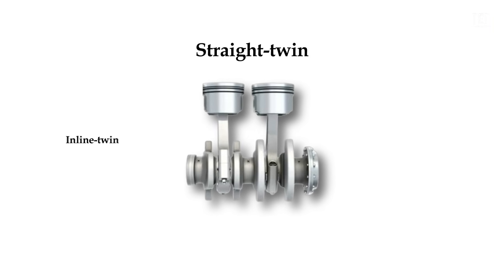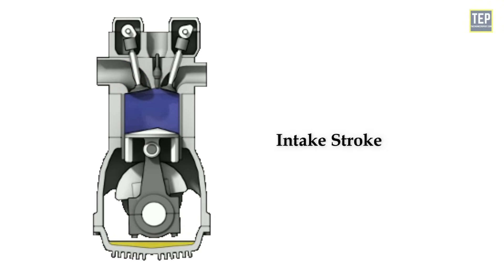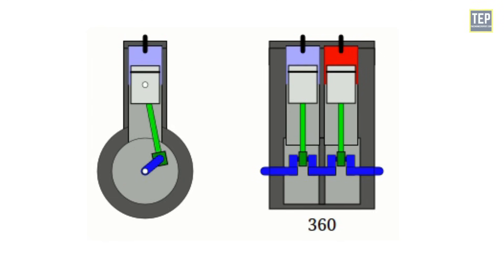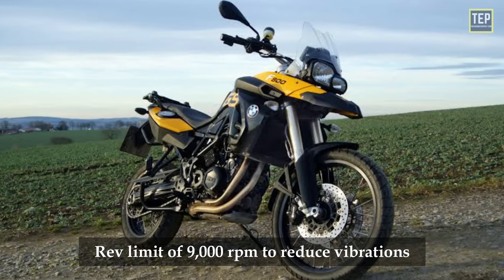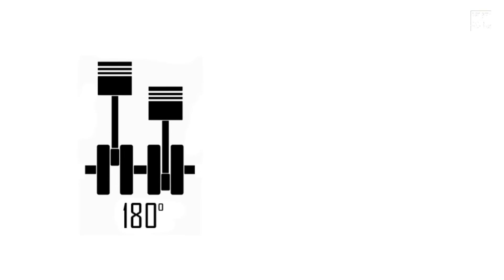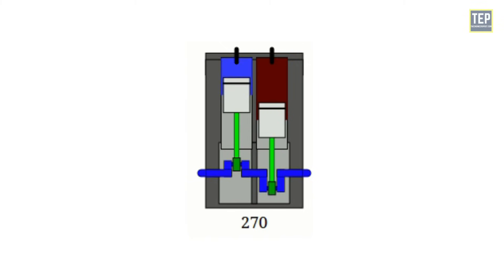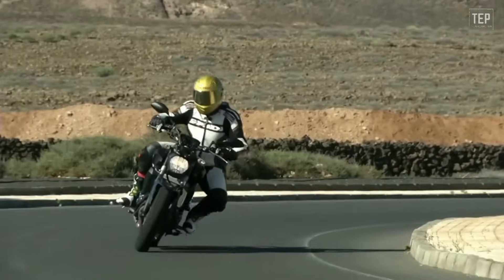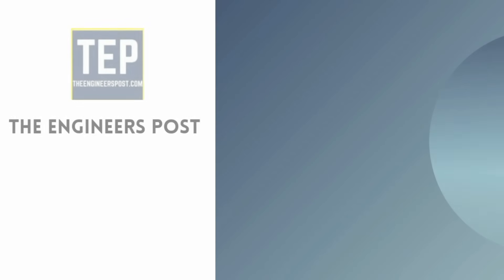360° vs 180° vs 270° Crankshaft Angles in Parallel Twin Engine | Explained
360° vs 180° vs 270° Parallel Twin: Crankshaft Angles | Explained

A straight-twin engine, also known as an inline-twin, vertical-twin, or parallel-twin, is a two-cylinder piston engine with cylinders arranged in a line along with a common crankshaft. Straight-twin engines are primarily used in motorcycles; other uses include marine vessels, snowmobiles, Jet Skis and all-terrain vehicles.

The term "parallel-twin", "vertical-twin," and "inline-twin" originally had specific meanings relating to the crankshaft angle or engine orientation; however, they are often also used interchangeably.

Various crankshaft configurations have been used for straight-twin engines, the most common being 360 degrees, 180 degrees, and 270 degrees.

In the United Kingdom, the term "parallel-twin" is traditionally used for engines with a crankshaft angle of 360 degrees since the two pistons are in the same direction (i.e., parallel to each other).

"Vertical-twin" was used to describe engines with a crankshaft angle of 180 degrees, which causes the pistons to travel in opposite directions.
The terms "straight-twin" and "inline-twin" were used more generically for any crankshaft angle.

So in this video, we are looking at different crankshaft configurations and how they are used in the automotive industry.

Time Stamp ---
00:00 - Introduction
01:19 - How does a 4-Stroke Engine work?
02:10 - Difference between Inline & Parallel Twin
03:02 - 360° Crankshaft Angle
04:52 - 180° Crankshaft Angle
07:35 - 270° Crankshaft Angle
10:59 - Wrap Up

External Sources: Wikipedia Creative Common